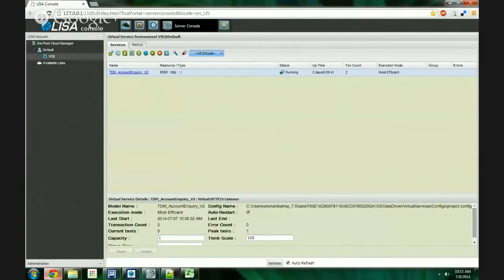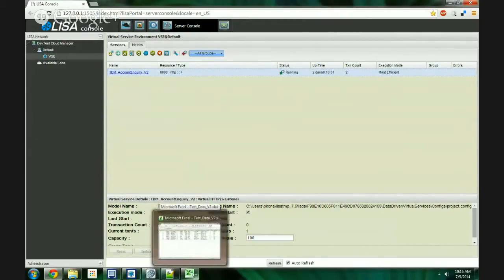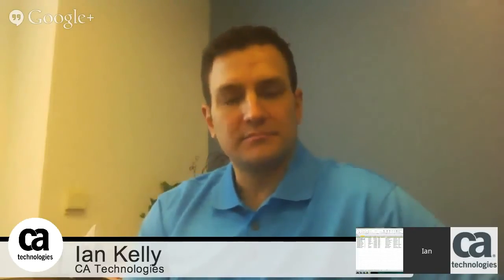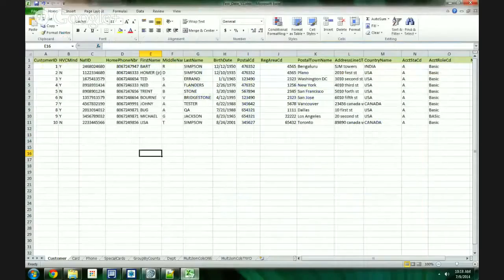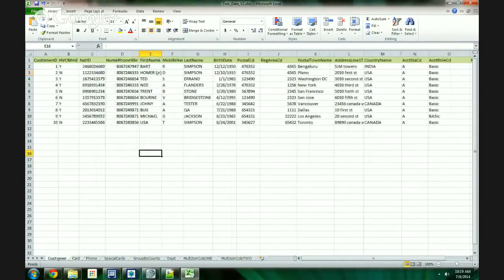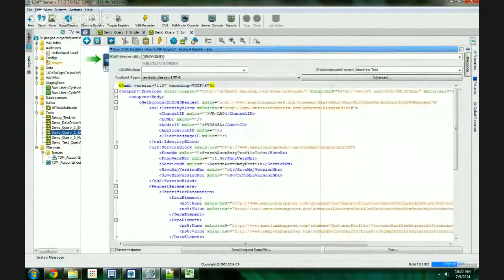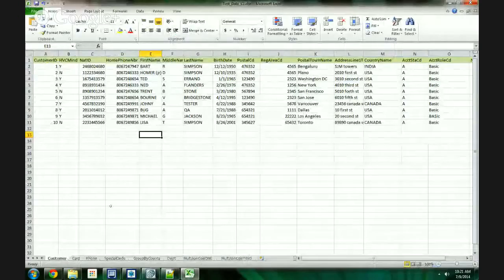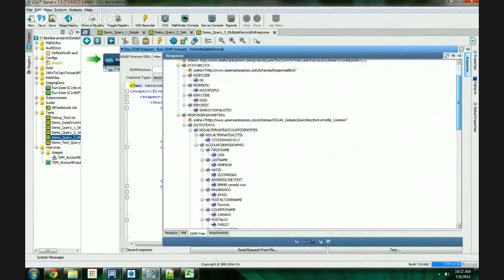Using Excel Spreadhseets in VSM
In this video for CA Communities, Ian Kelly and Prasad Kona explain how to use excel spreadsheets in CA Service Virtualization.